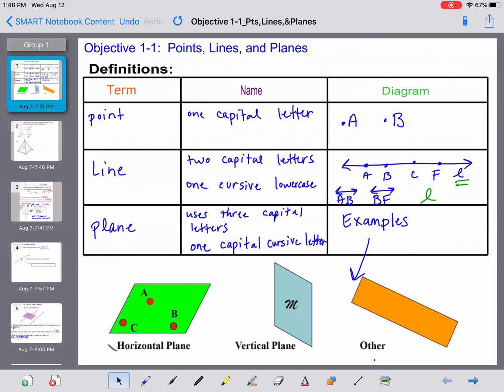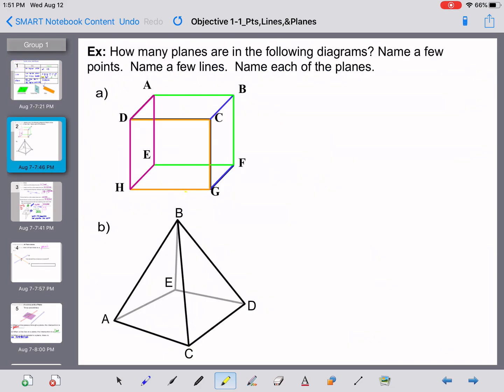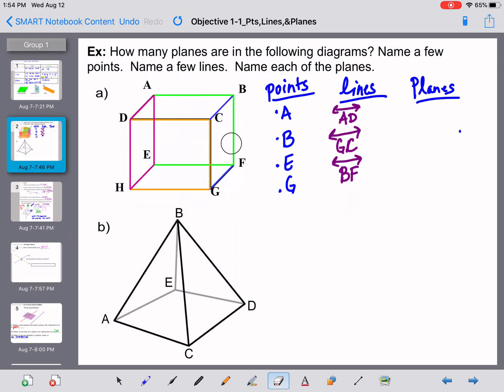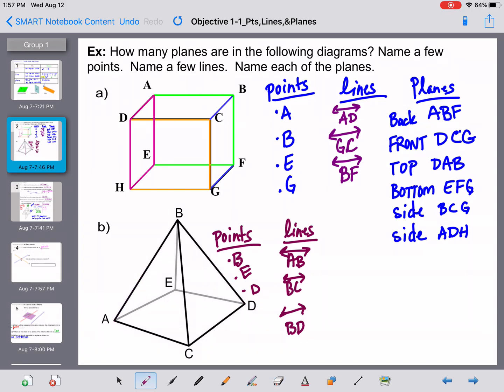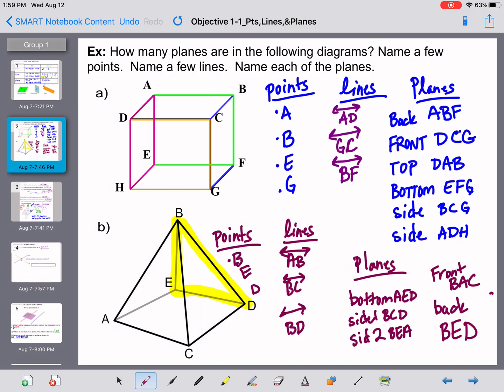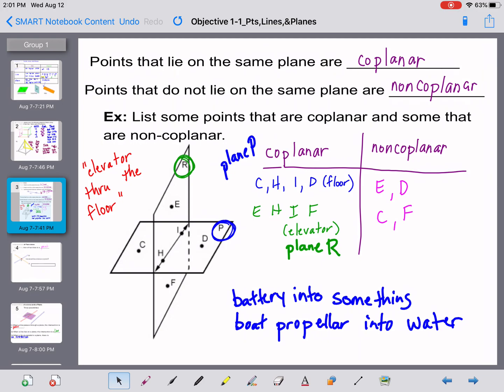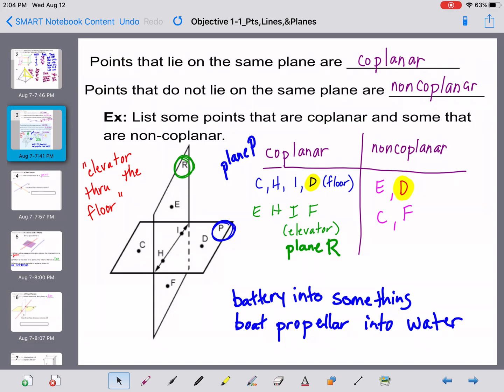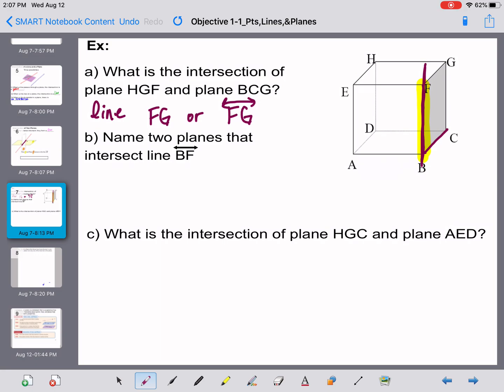1-1 Points, Lines, and Planes part 1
Basics of points, lines, and planes including how to name them.